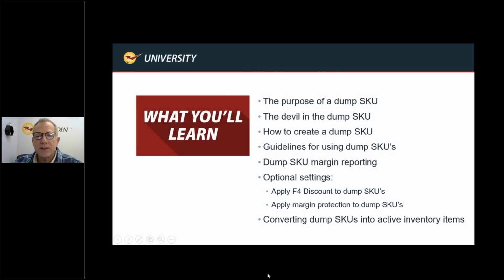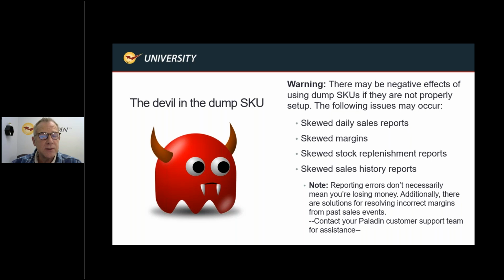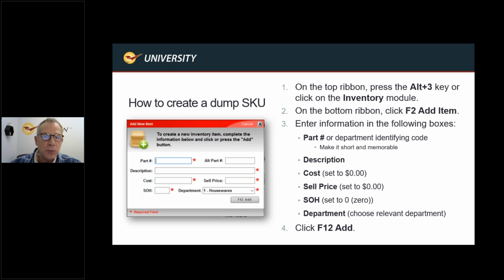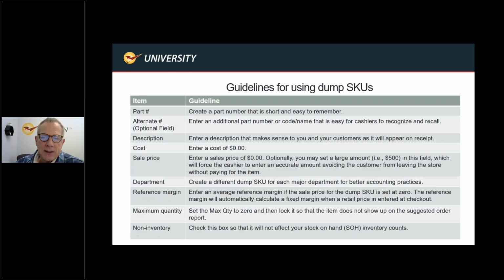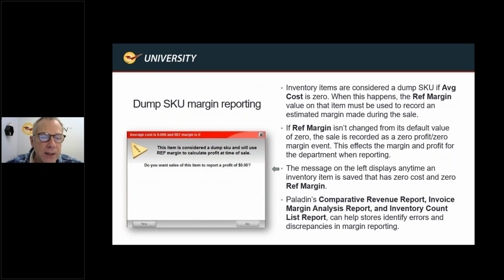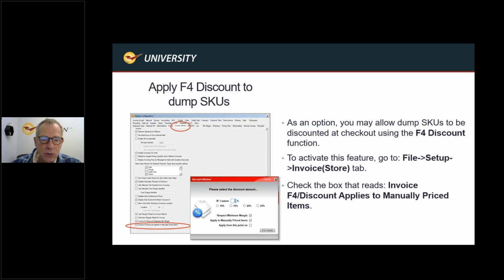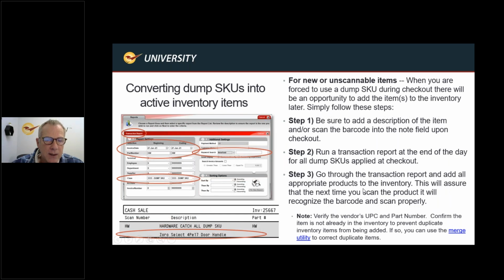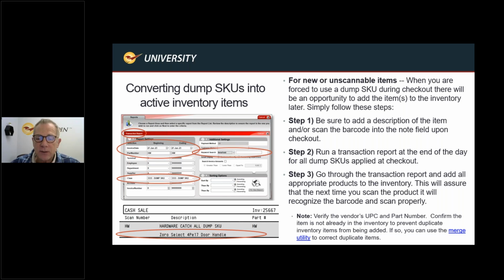The Devil in the Dump SKU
Dump SKUs are a great catch-all place for bulk items like nuts, bolts, nails, and other small commodity items. However, if used incorrectly, dump SKUs can lead to unreliable sales reports, messed-up margins, misleading stock replenishment data, and general retail chaos.

Our retail expert, Chief Experience Officer Charles Owen, will show you the best practices for using dump SKUs and how using them incorrectly can negatively affect your business.